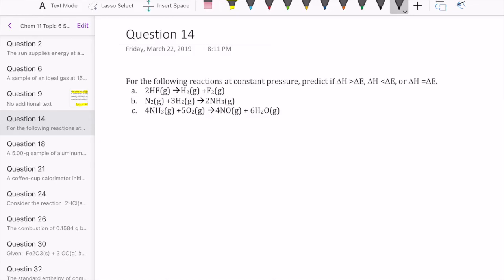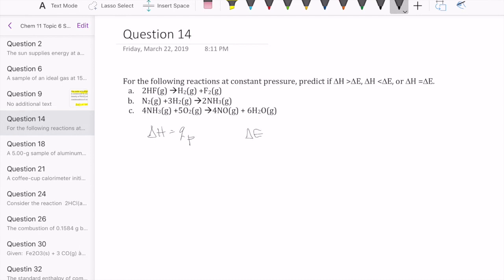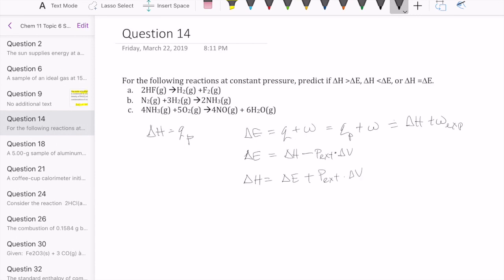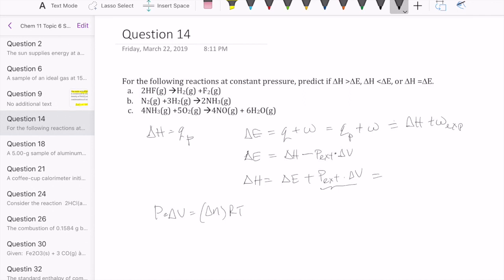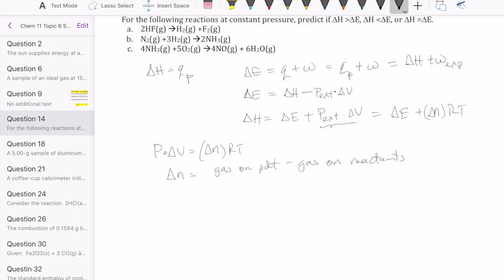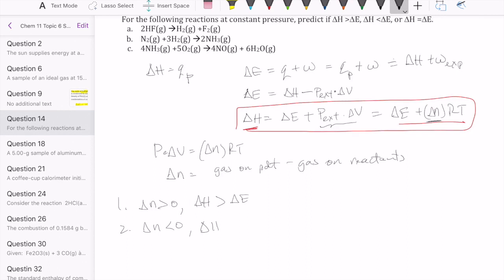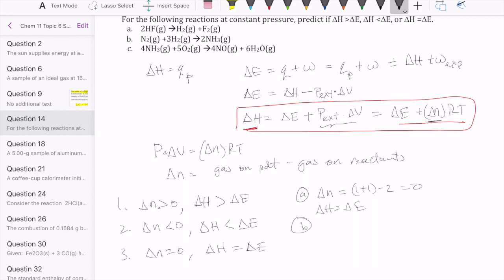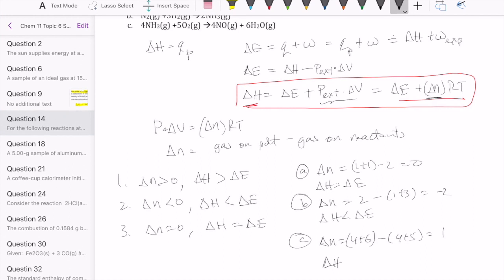Chemistry Problem Solving: Comparing delta E to delta H in Thermochemistry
This video describes how to analyze the relative values of delta E (change in internal energy) and delta H (change in enthalpy) of chemical reactions involving gases.